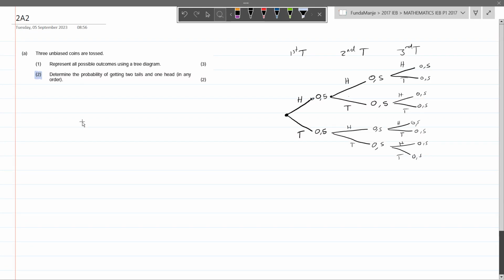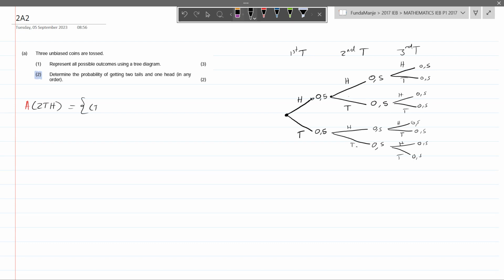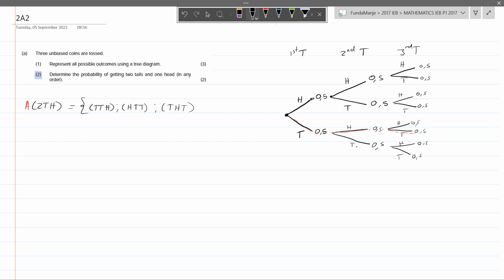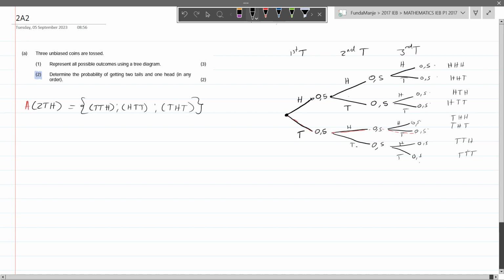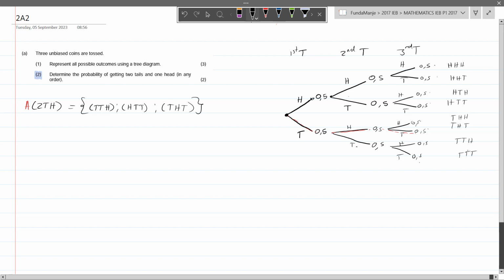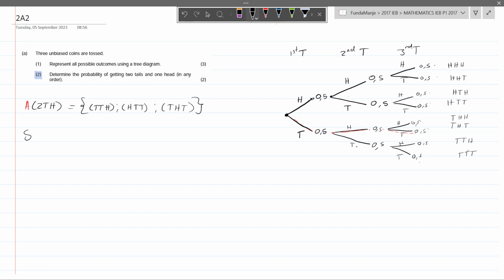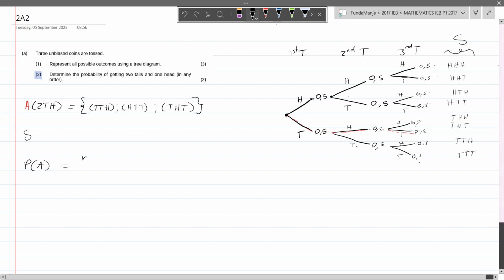Question 2(a)(2) Paper One 2017 - (IEB) Mathematics Matric Final Exam Paper, (South Africa)